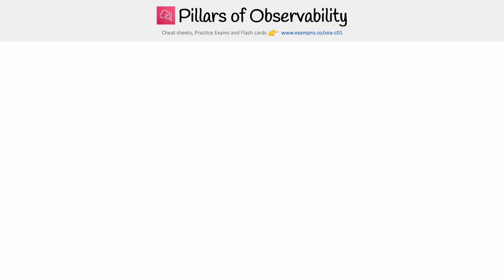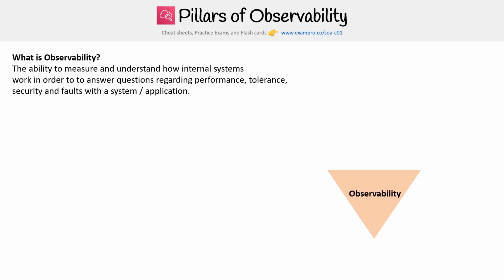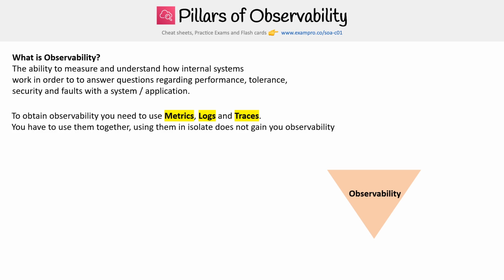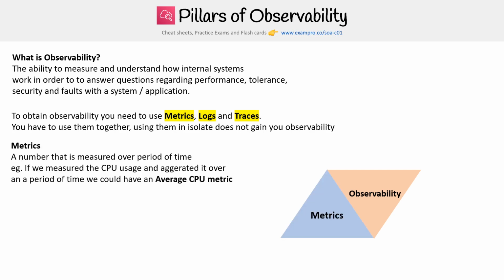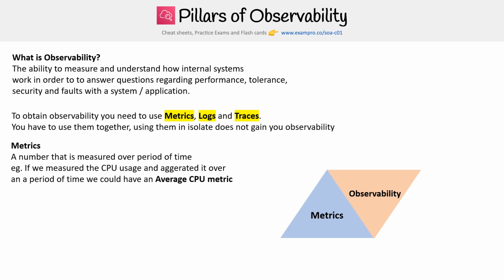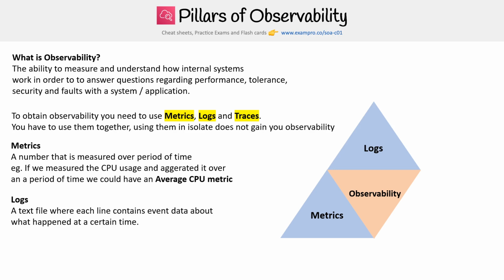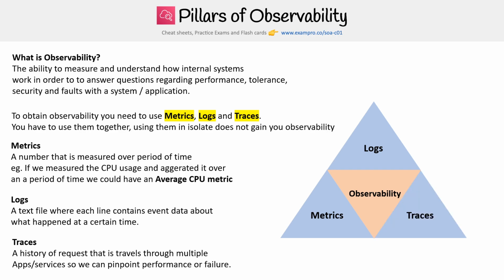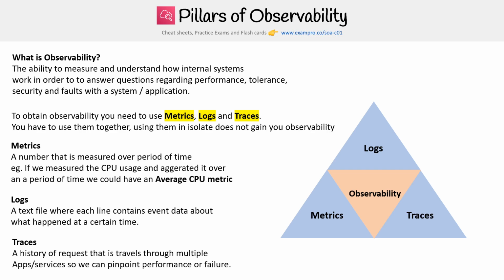010 000b Introduction